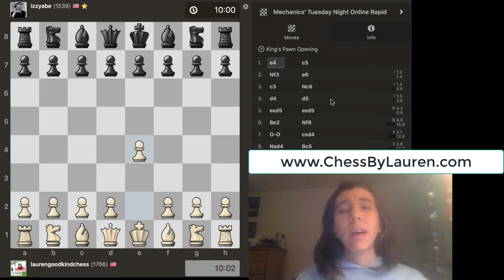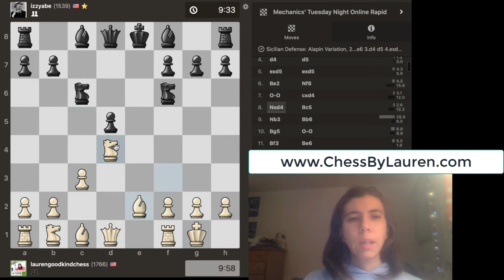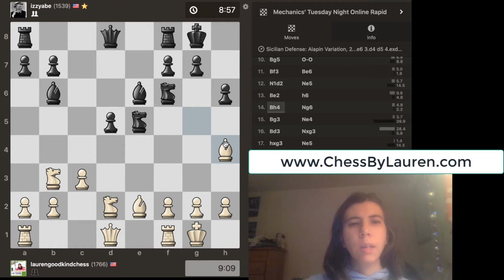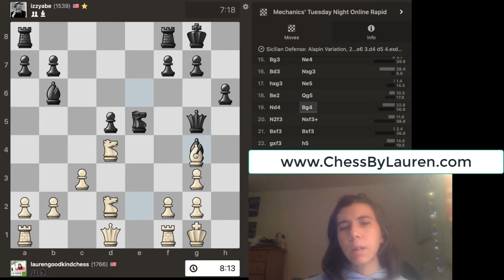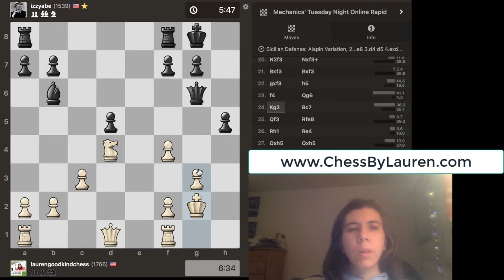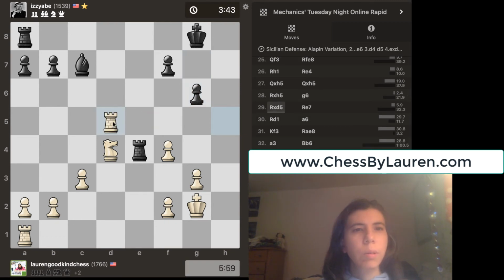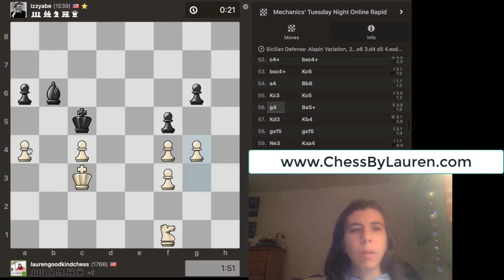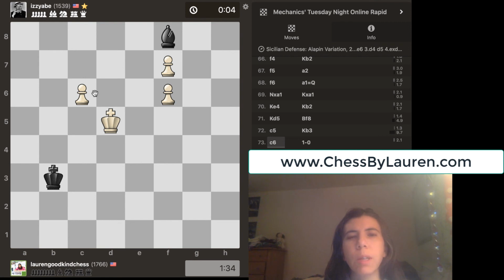Chess Analysis: Second round win at chess tournament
Chess Analysis: I analyze my second round game that I played in the five round San Francisco Mechanics Institute Chess Club Tuesday online chess tournament. The time control was G/10 +2.  My lower rated opponent resigned after 73 three moves since he couldn't stop my pawn from promoting to a queen.

Enjoy watching me give chess analysis!

This channel is all about for chess for beginners!  Learn chess here!   You will learn chess basics strategy.
 Everyone is welcome on my channel, but since chess is a male-dominated game, I'm also here to inspire more girls and women to play chess.

I'm a proud author of two major chess books which are published on Amazon.com. My most recent book, "Queen For A Day: The Girl's Guide to Chess Mastery"  is endorsed by WGM Jennifer Yu, the 2019 US Women's Chess Champion, WGM Jennifer Shahade, 2-Time US Women's Chess champion, and other respected chess leaders and organizations.

I created 500 unique chess puzzles.  The puzzles are endorsed by top chess leaders, including FM James Eade, who wrote the “Chess For Dummies” book!